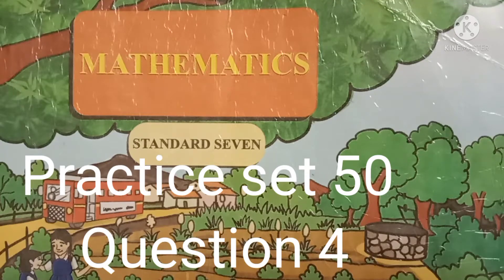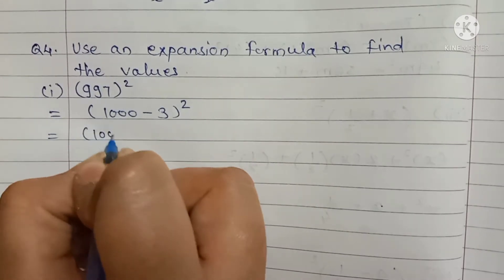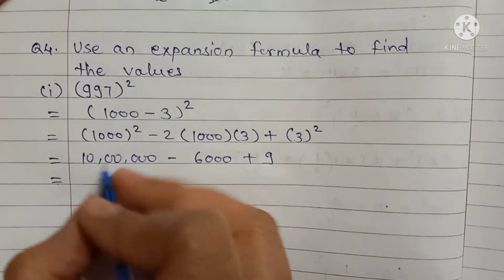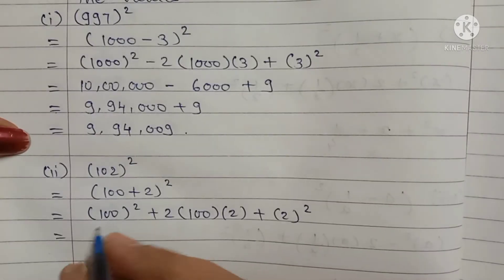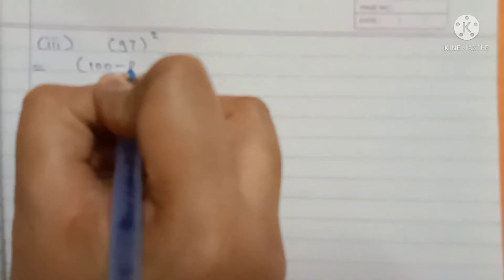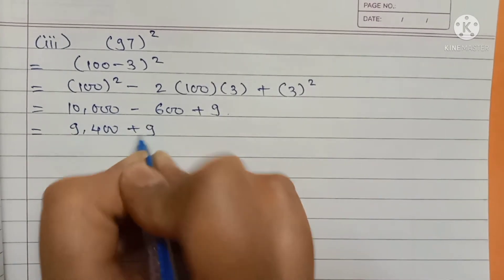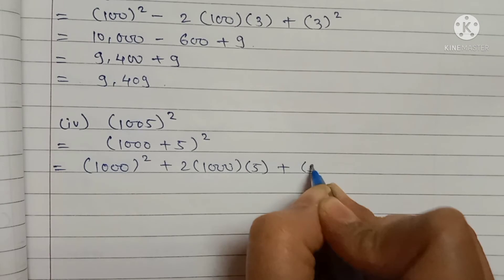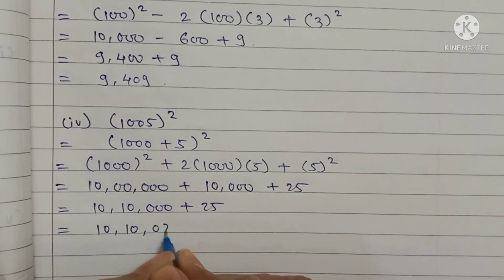7th Maths | practice set 50 | Question 4 solution